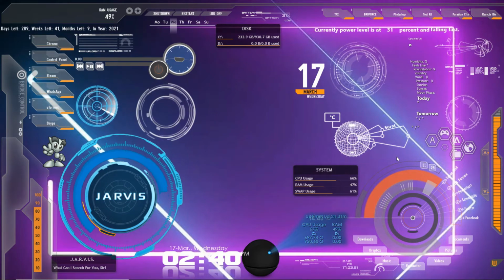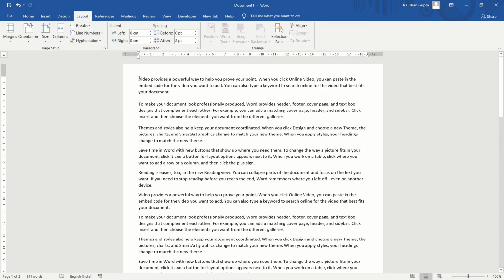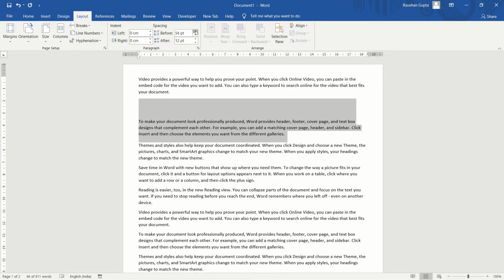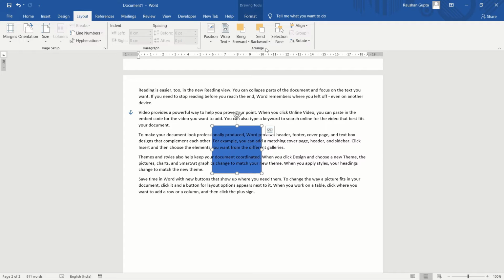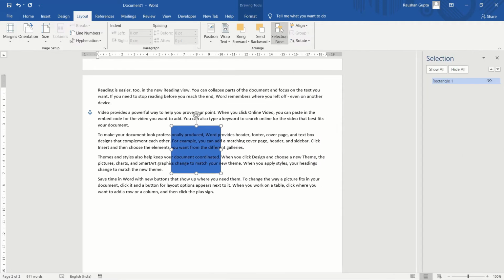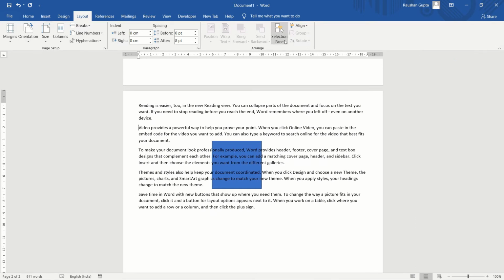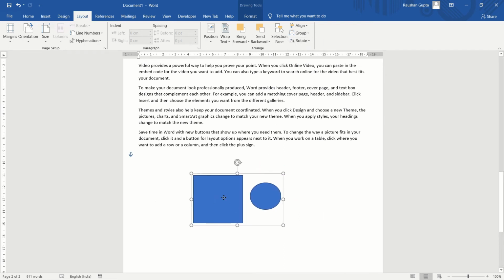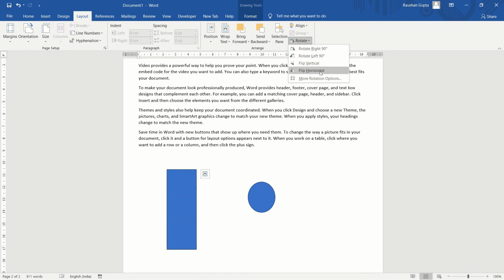MS WORD | LAYOUT TAB | ARRANGE AND PARAGRAPH GROUP | TANTRANUSS TECH | RAUSHAN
IN THIS VIDEO YOU WILL LEARN ABOUT ARRANGE AND PARAGRAPH GROUP OF LAYOUT TAB IN MS WORD.

WE WILL ALSO MAKE THIS VIDEO IN HINDI SO YOU CAN LEARN IT IN HINDI ALSO.